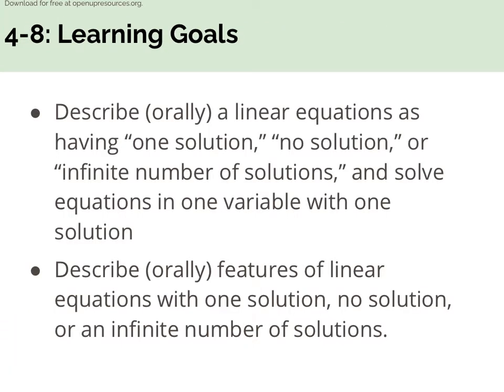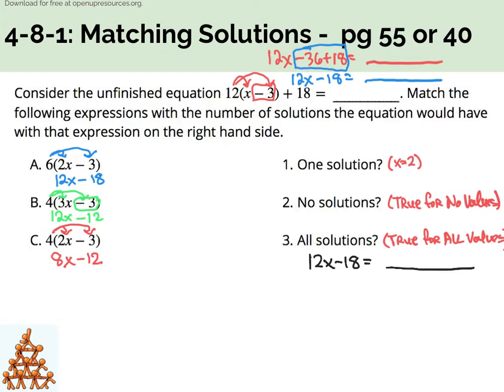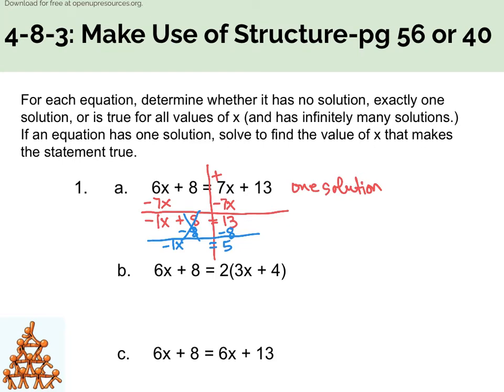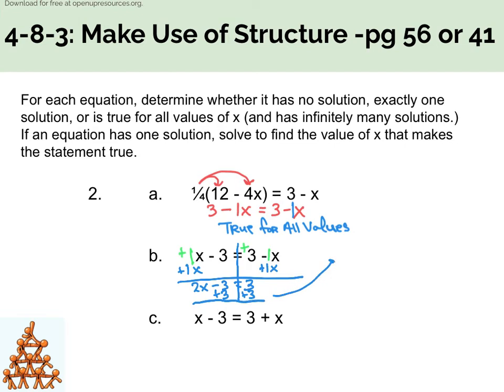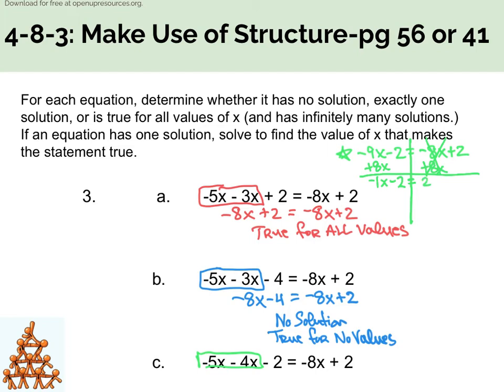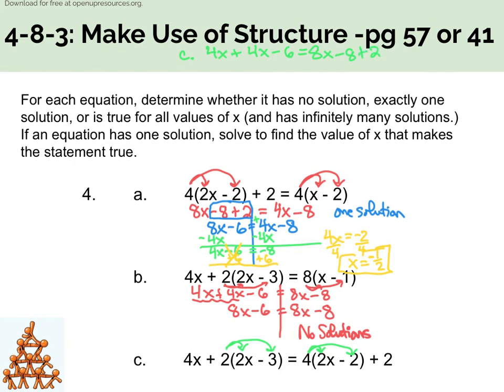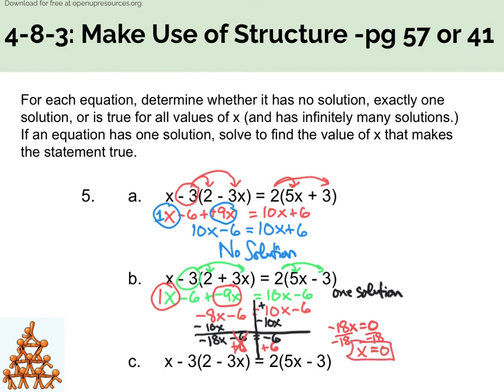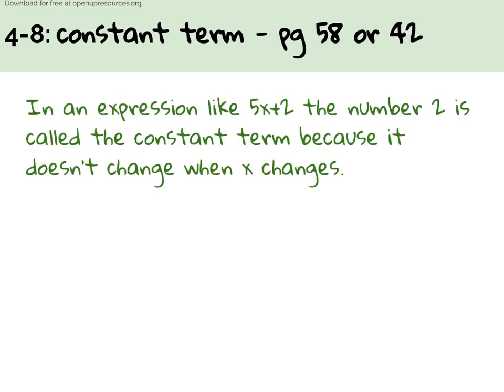Unit 4 Lesson 8